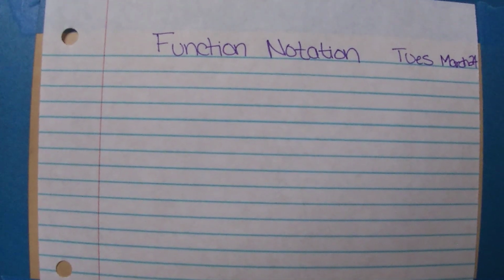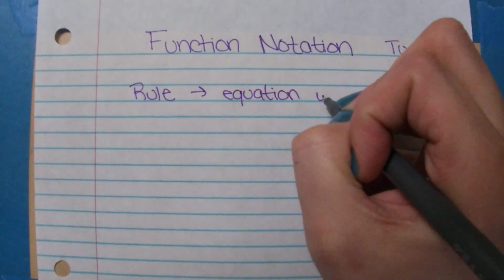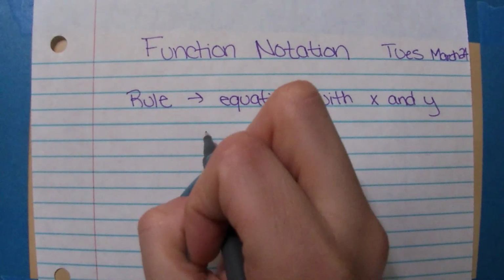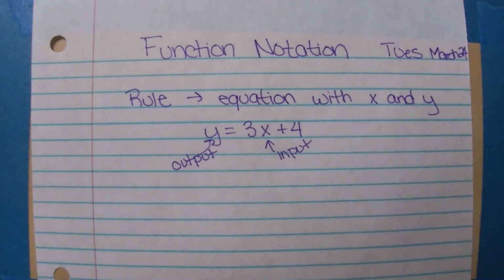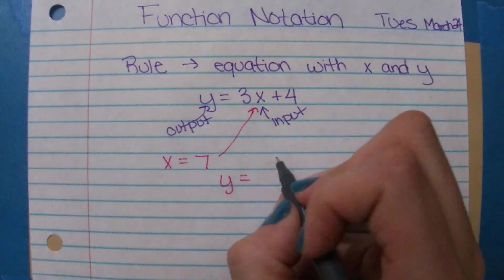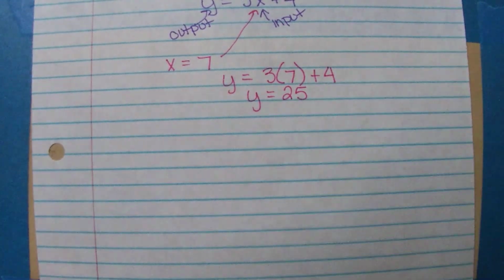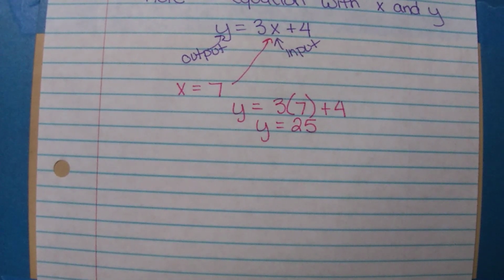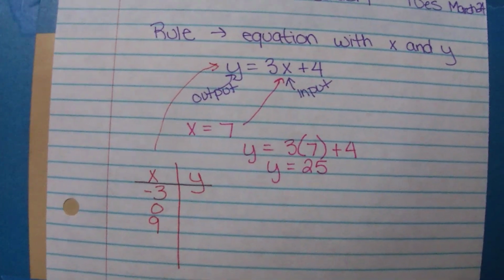Function Notation Aleks